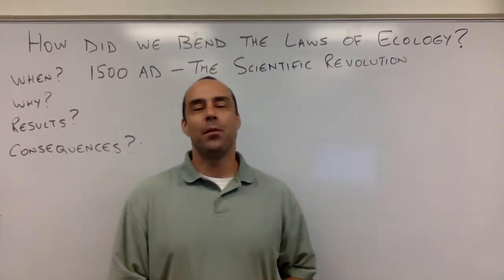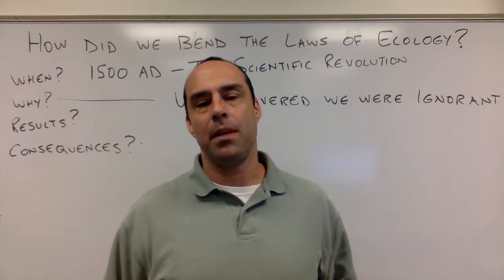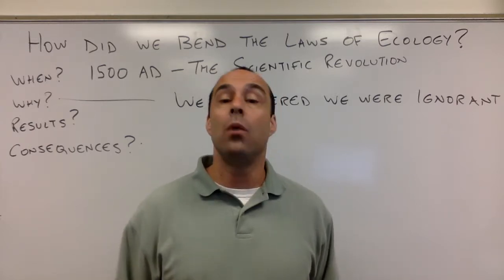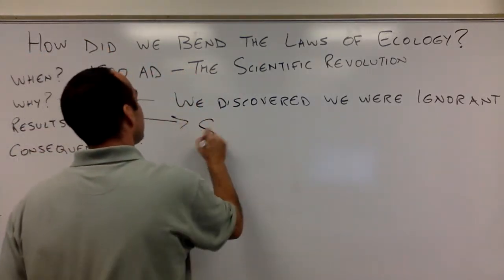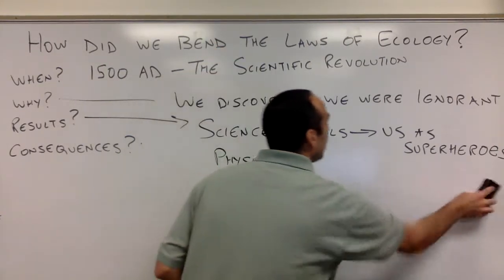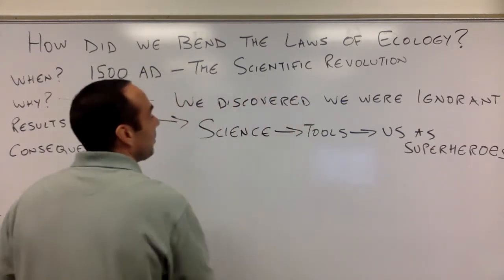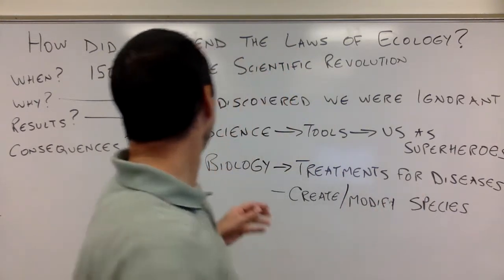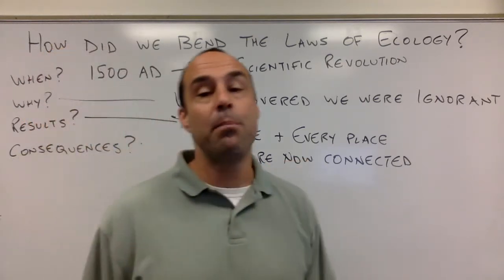Intro Unit 2 video 6 the scientific revolution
the second time an animal species bent the laws of ecology